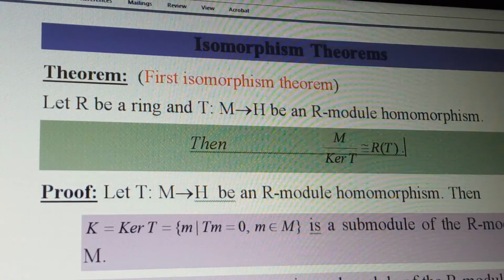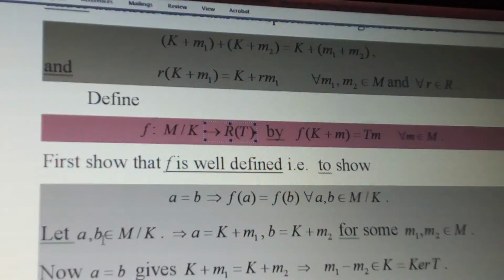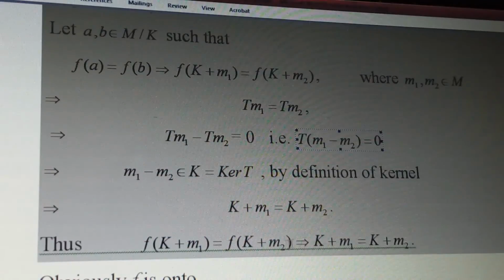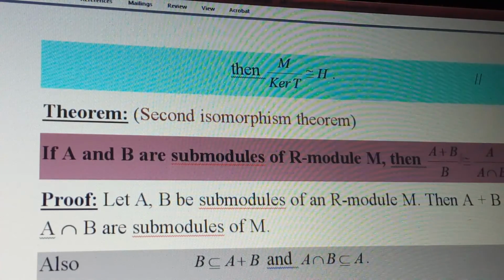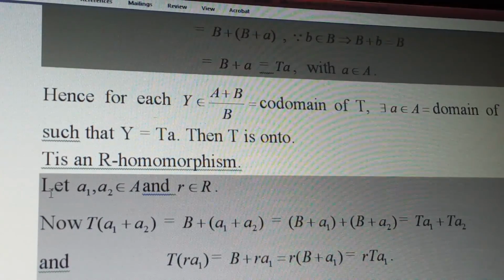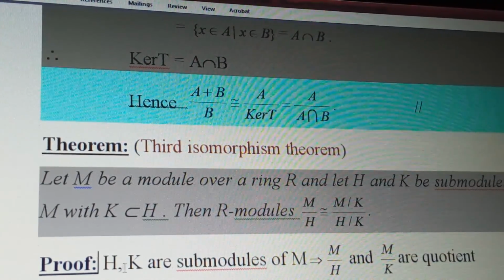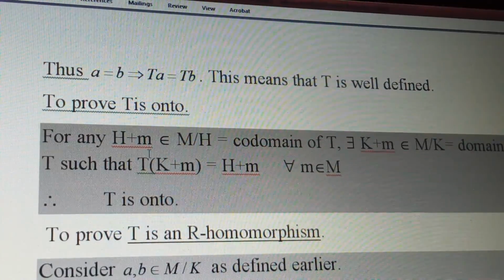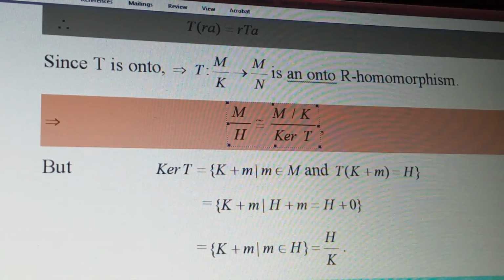Isomorphism Theorem s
Unit-V B.Sc. III